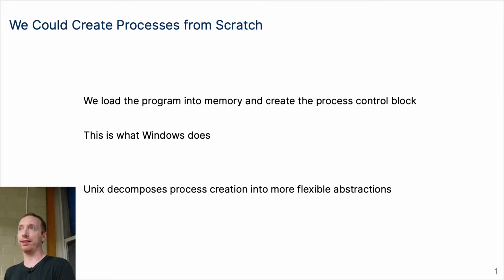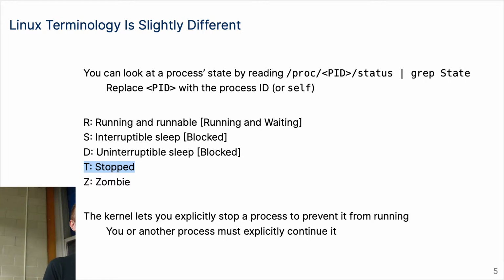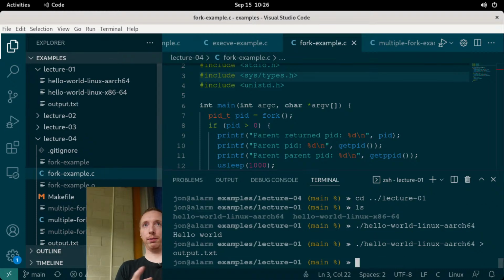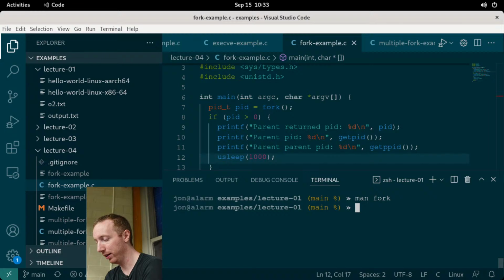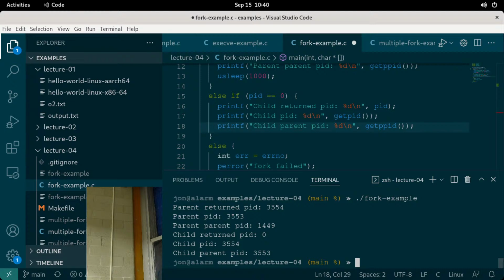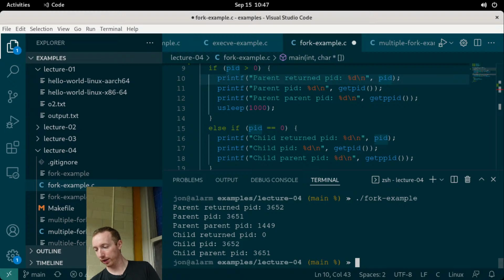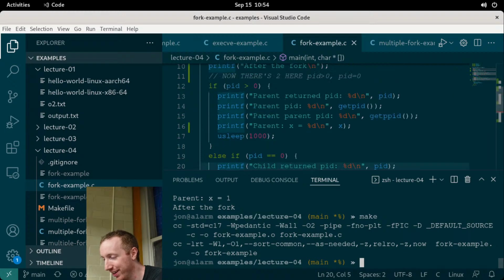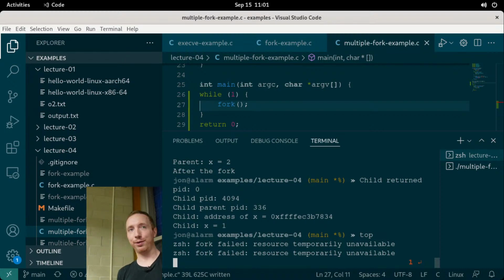Process Creation (ECE 344 - Section 3)